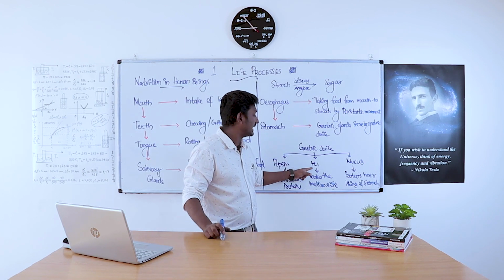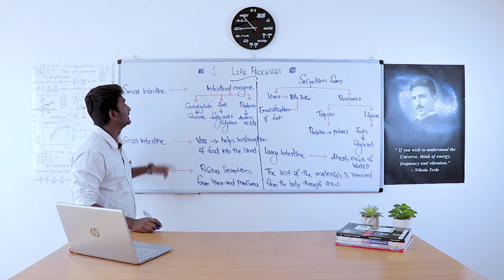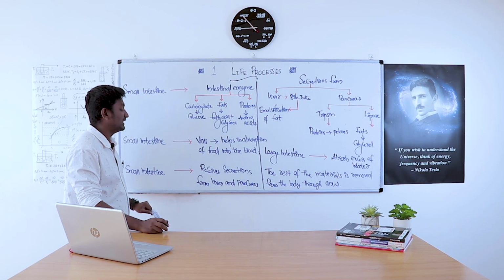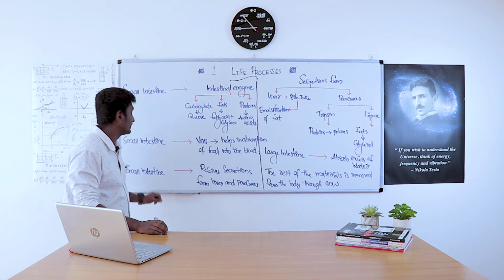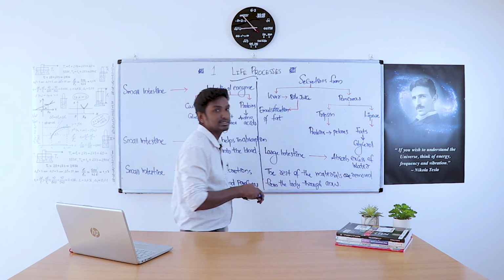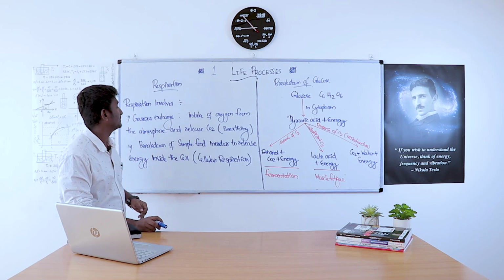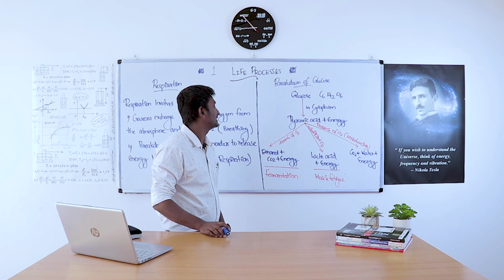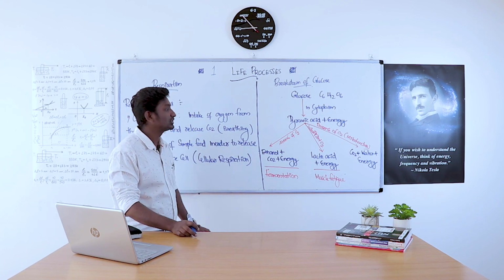BIOLOGY 10TH CLASS PART 3|| CHAPTER ONE|| LIFE PROCESSES || CBSE || KDC EDUCATION